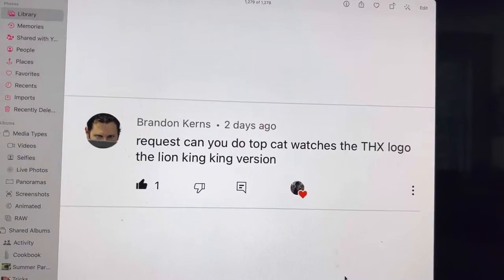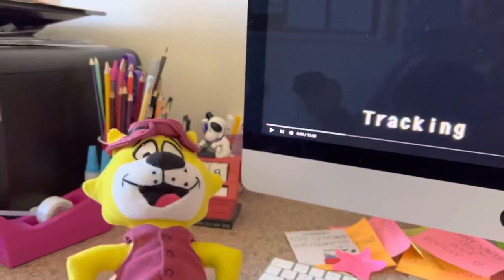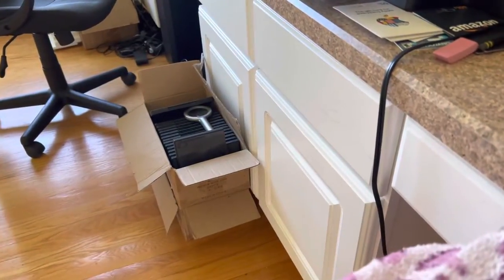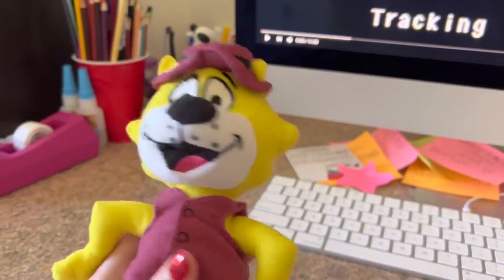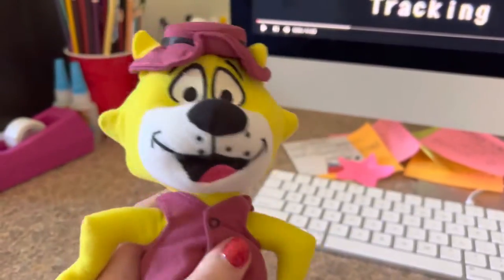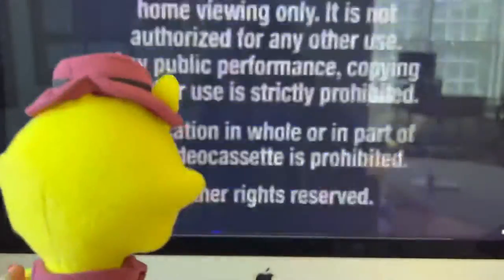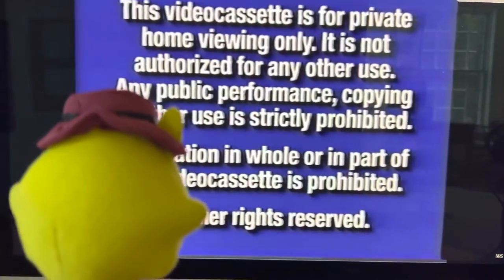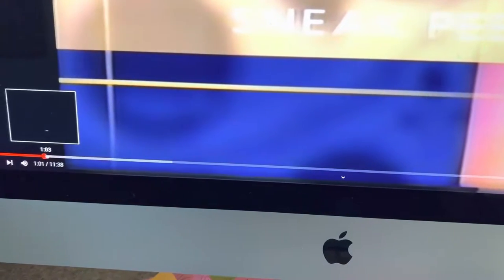Top Cat Watches the THX Logo (Late Mother’s Day Special)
Requested by Brandon Kerns. Top Cat is going to watch the 2003 Special Edition VHS of The Lion King, but instead, he watched the THX logo. Happy late Mother’s Day 2022!